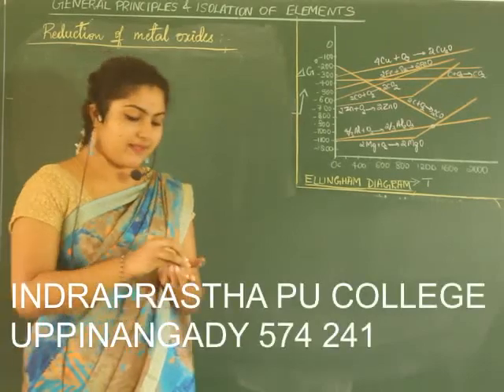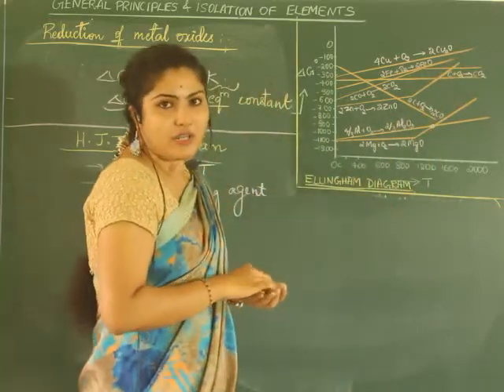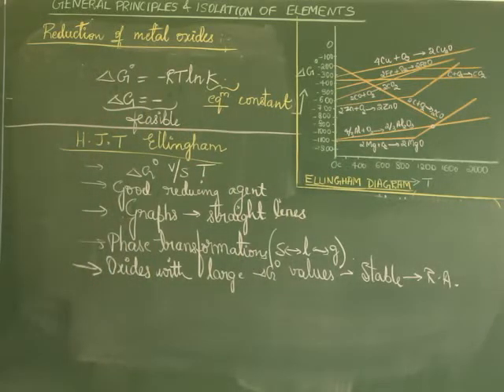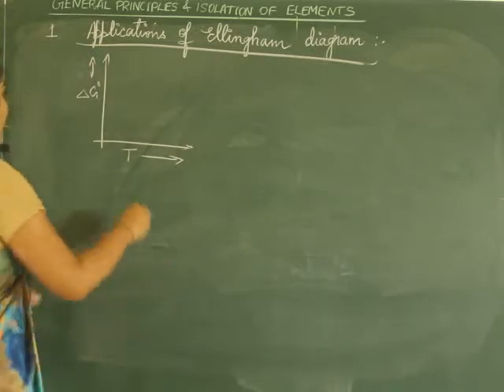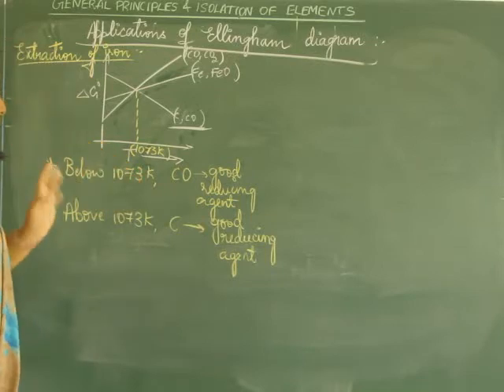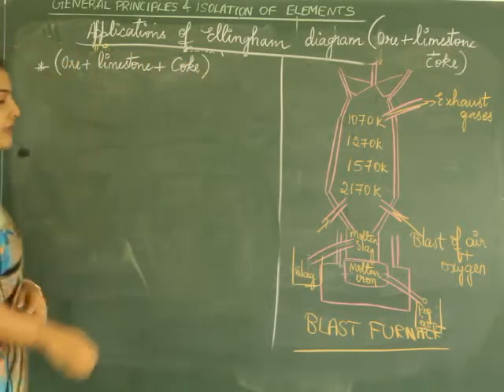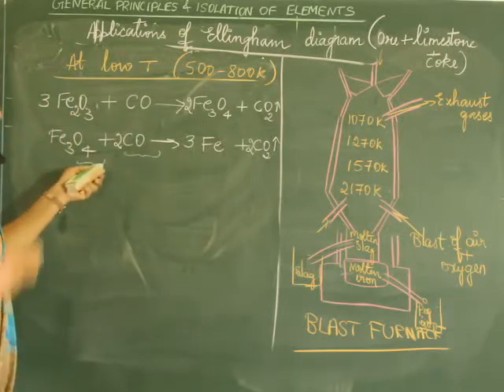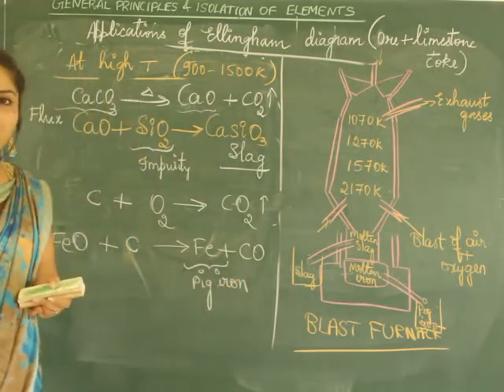Chemistry II Year | Chapter 6 | Principles of isolation of elements | Part 7